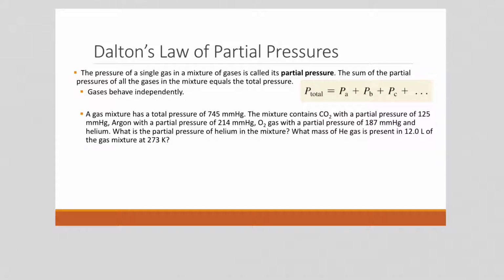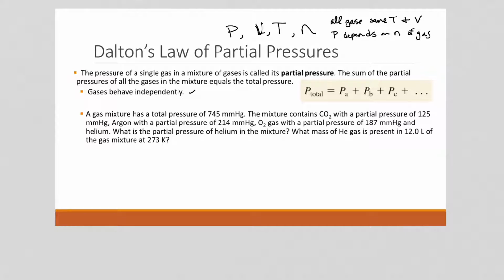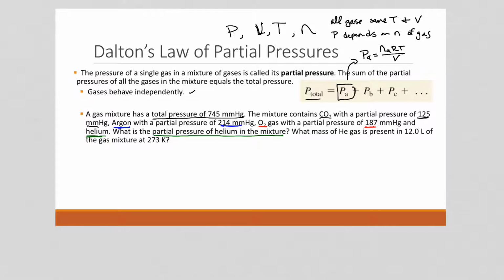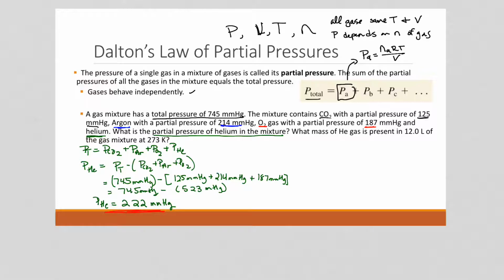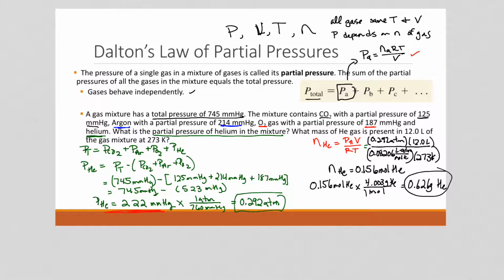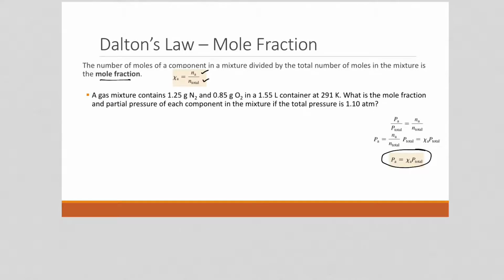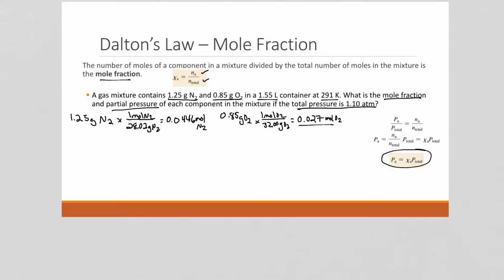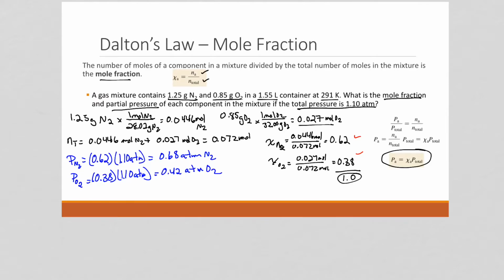Gen. Chem. 1-Ch. 6- Daltons Partial Pressure